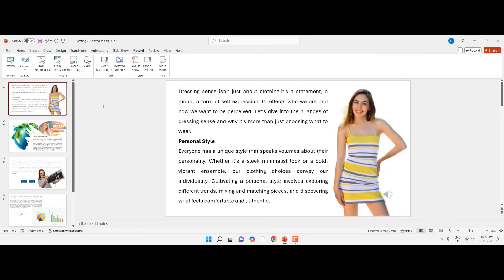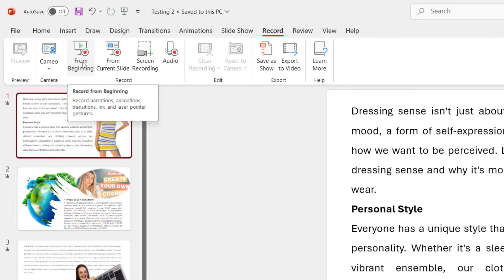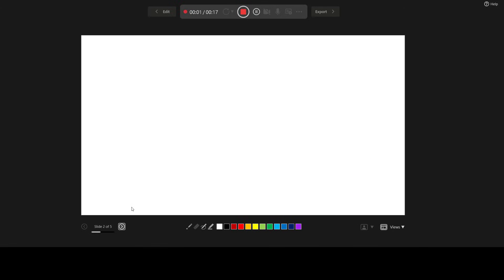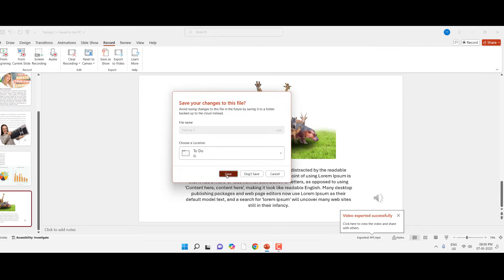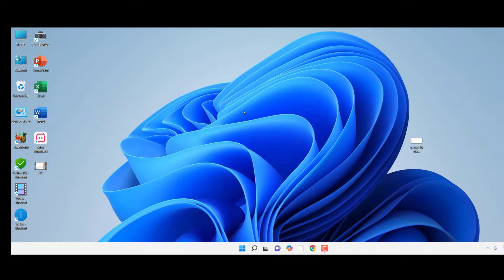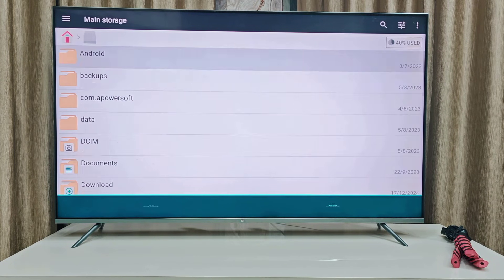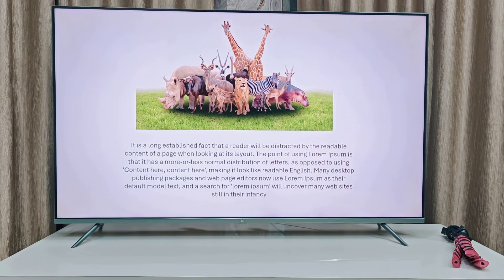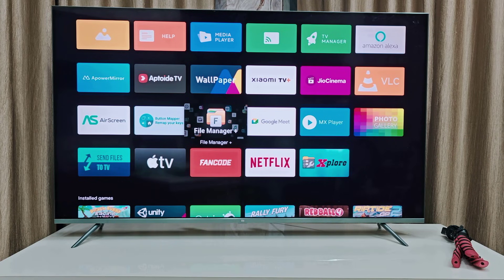How to Play PowerPoint Presentation on Any Smart TV with Animation, Transition & Sound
There may be many ways to play a PowerPoint presentation on a Smart TV, but in this video, I have simplified the process to make it easy to play your PowerPoint presentations on any Smart TV with animations, transitions and sound effects.